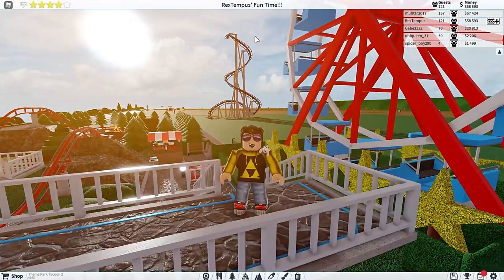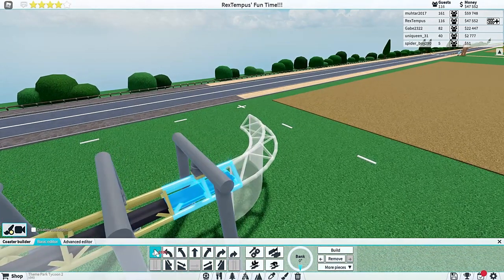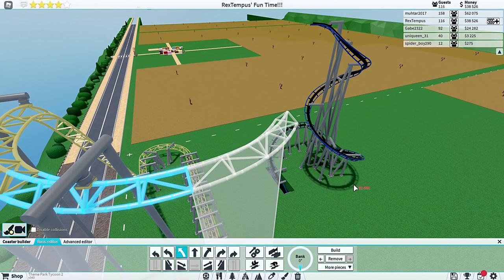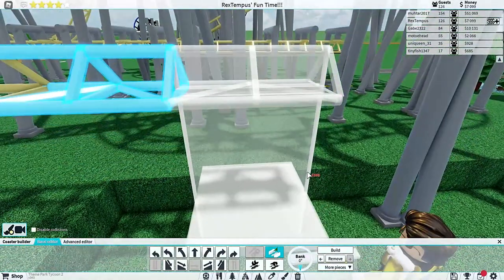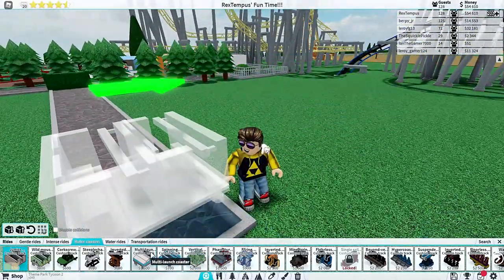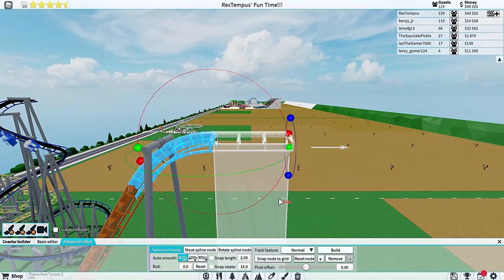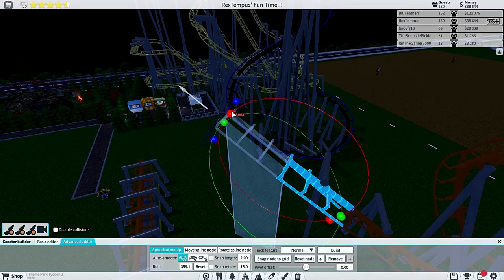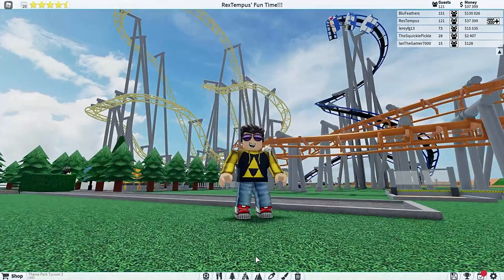Roblox: Theme Park Tycoon 2 #7- Beginning And Advanced Roller Coasters!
Hello, everybody, and welcome to my Let's Play on Roblox. In this video, I am playing Theme Park Tycoon 2. This is a game that allows players to expand a tiny park into a large amusement park personalized for each player!

In this particular episode, I am building two different roller coasters. The first is built using the basic or beginning editor and the advanced editor. This allows me to make a roller coaster that spirals and does a loop-de-loop!